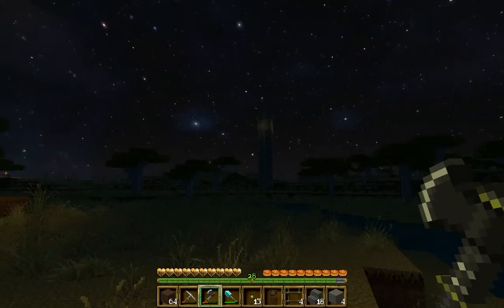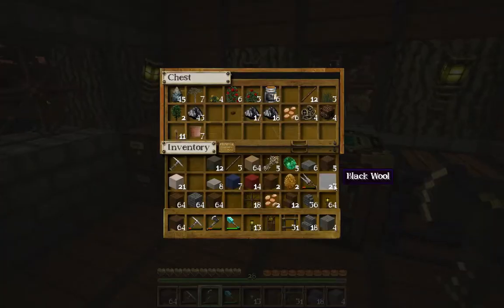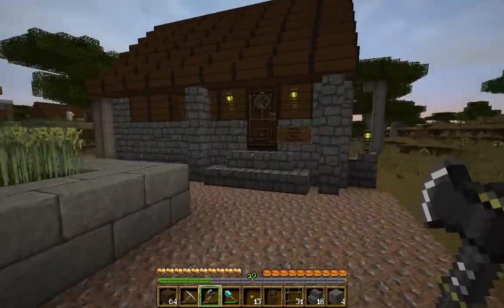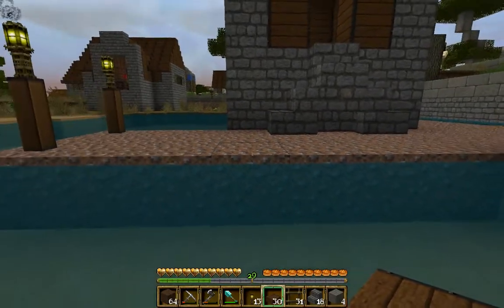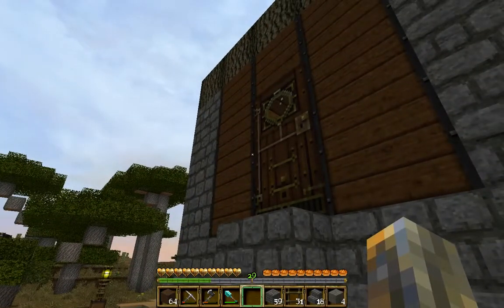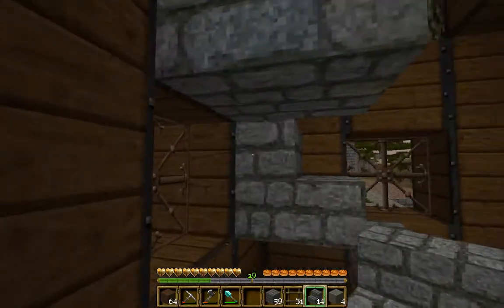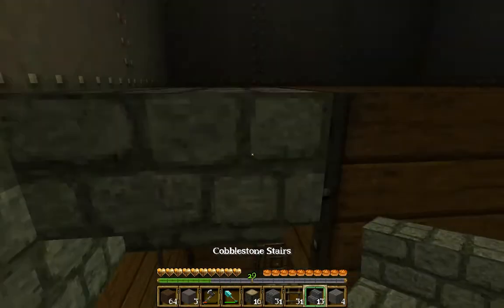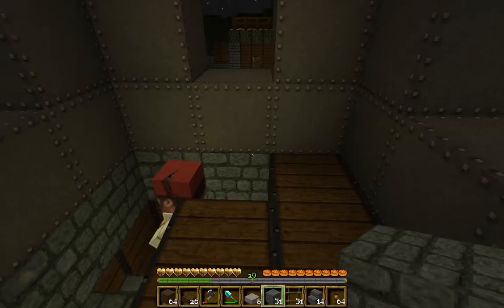ASMR Gaming Minecraft | Whisper | ep 19 Modernizing Houses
Playing minecraft in a relaxing fashion, in peaceful difficulty.
We are upgrading some old houses, adding floor :)
I hope this can help you to relax and feel safe, this is nothing complex, we just minecrafting and whispering.